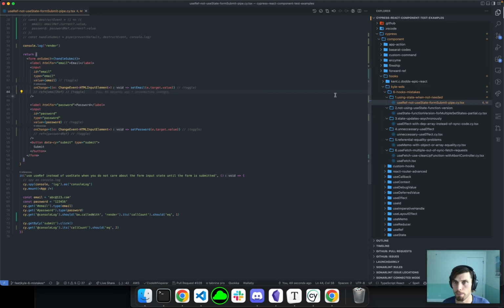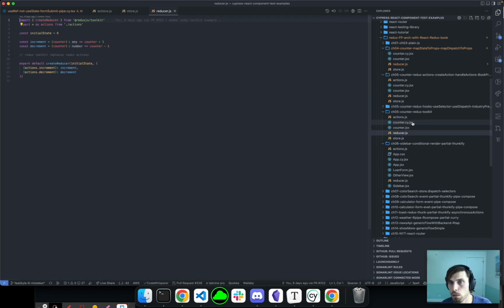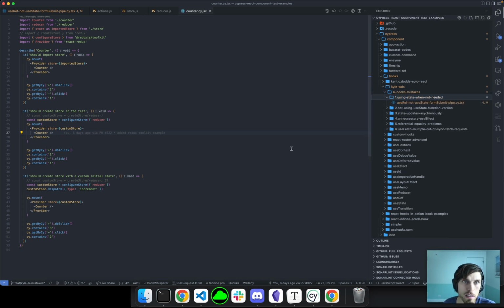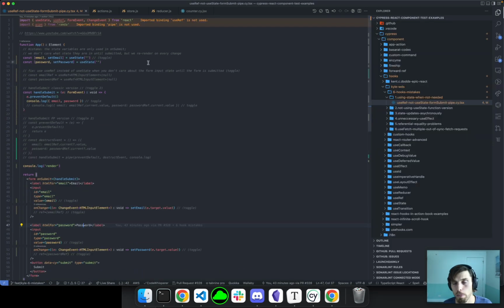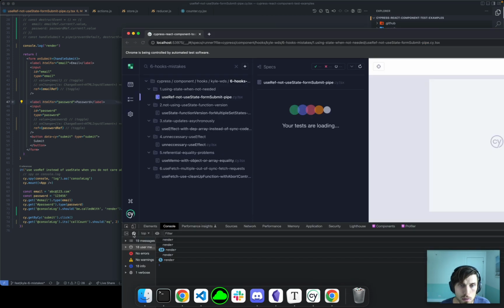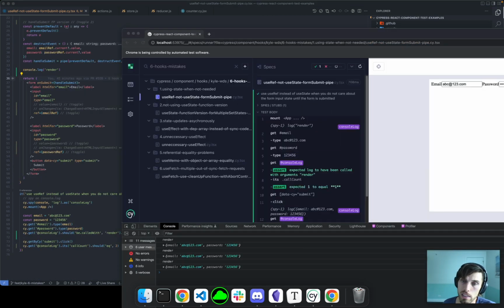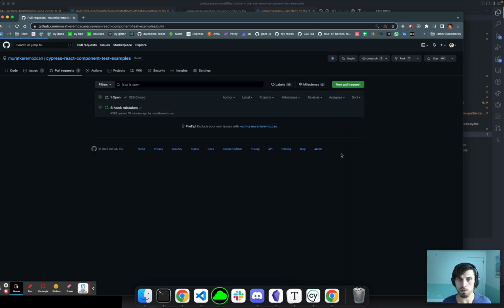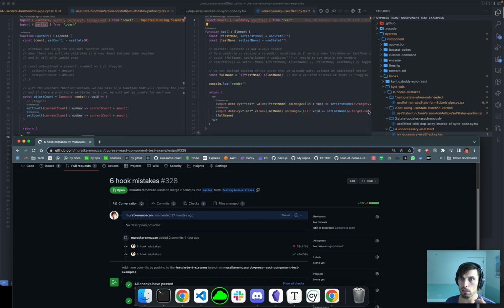Redux examples, FP refactor, 6 common hook mistakes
15 Cypress component testing Redux examples, FP refactor, 6 common React hook mistakes